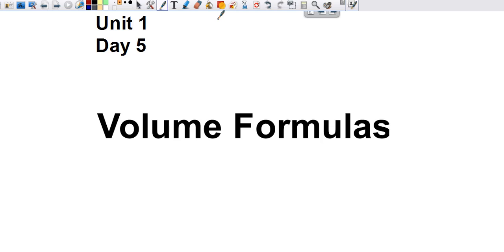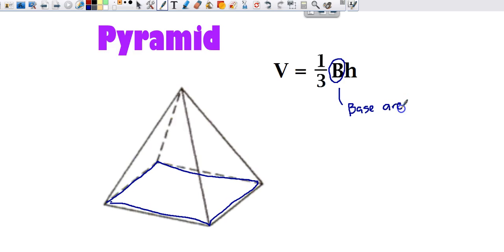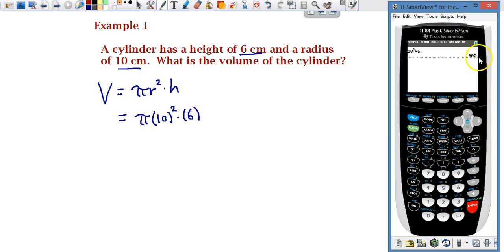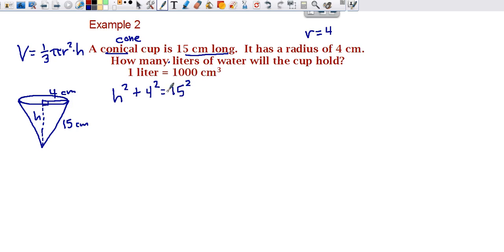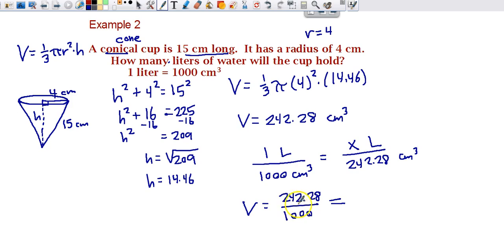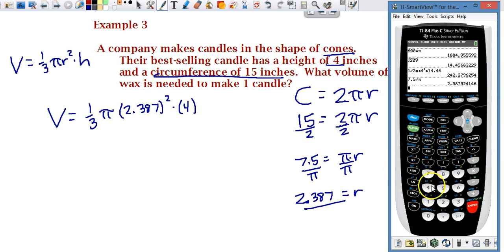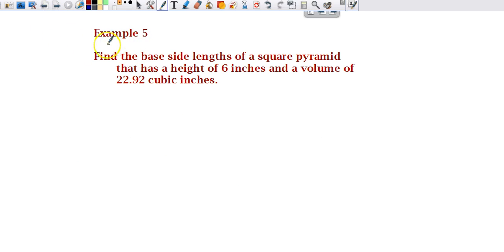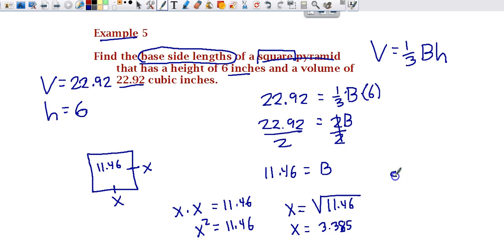Unit 1 Day 5 notes volume formulas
Math 3 - Unit 1 - Day 5